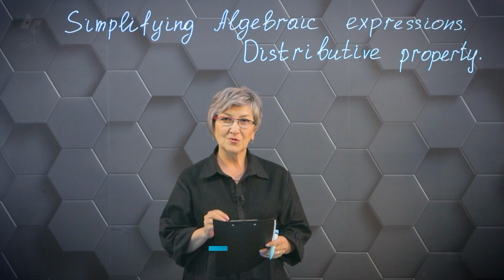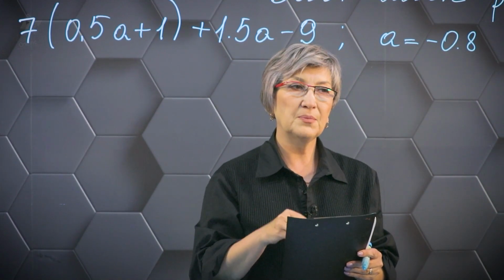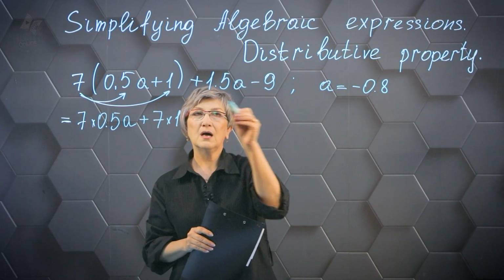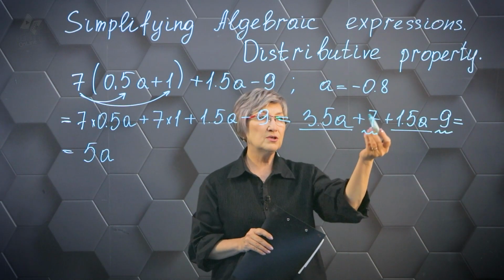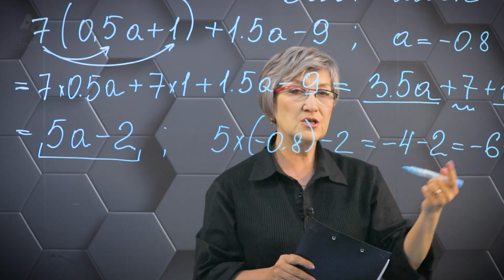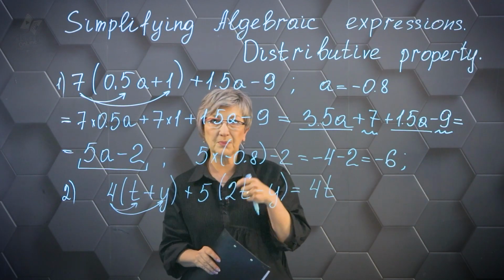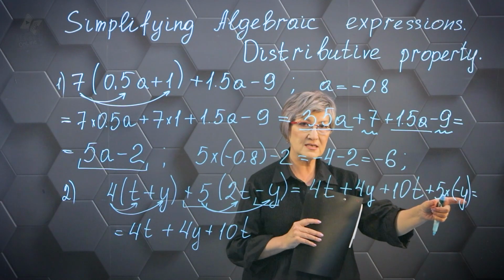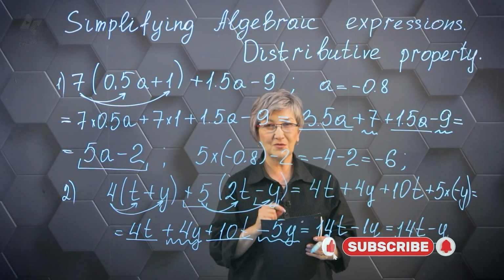Simplifying algebraic expressions. Distributive property. Part 2